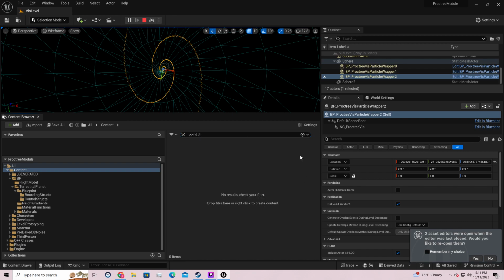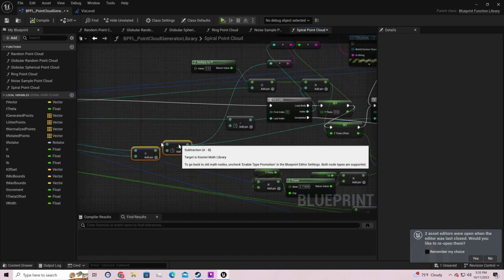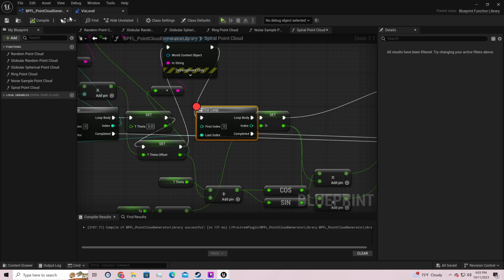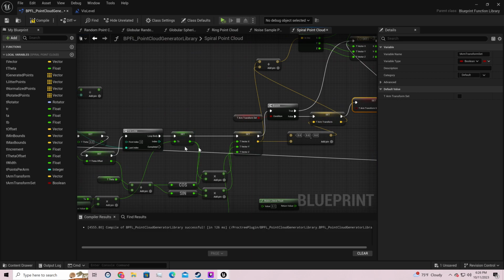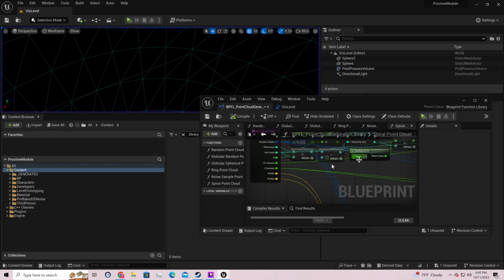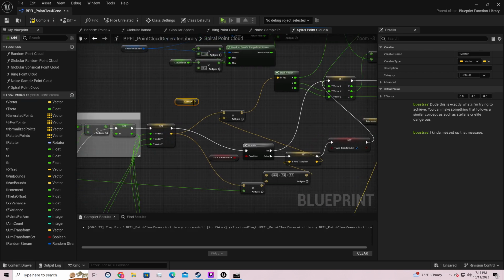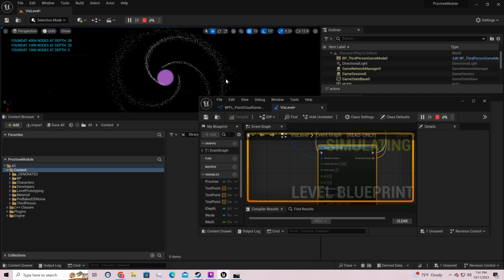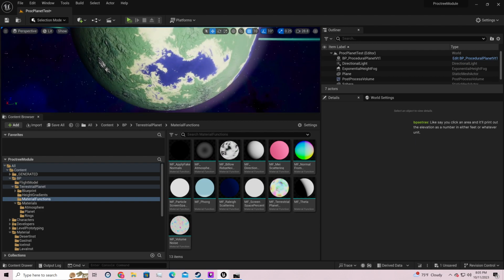UE5 - Procedural Solar System - Finishing up spiral point cloud function